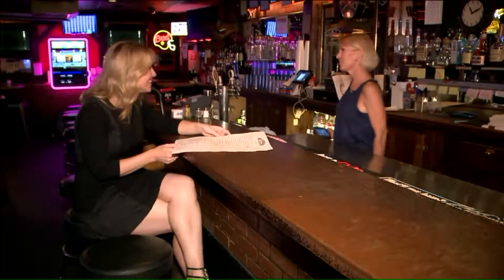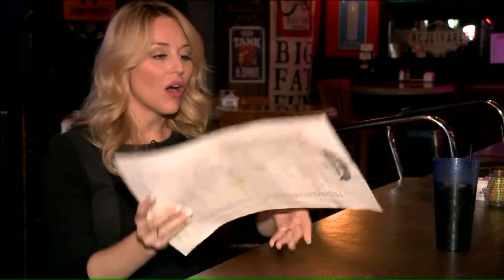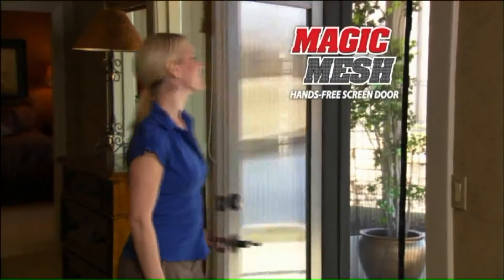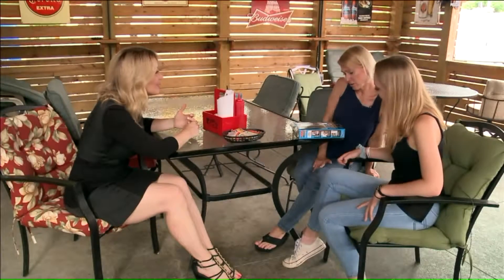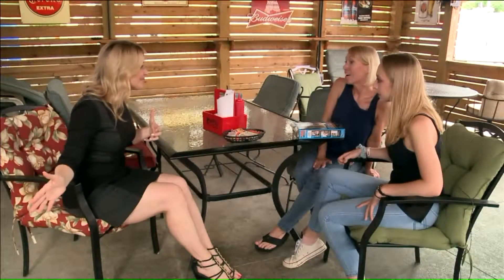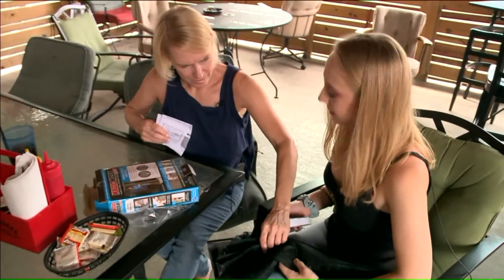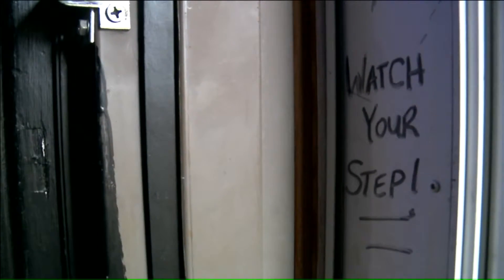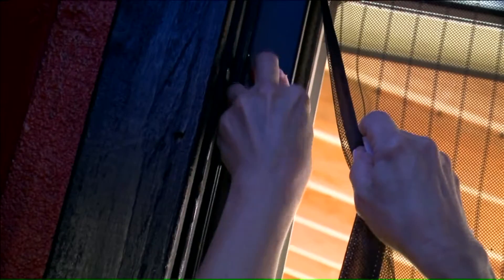Does Magic Mesh work?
Leaving the door open can lead to hoards of unwanted pests. There`s a product that promises to be an easy fix  no tools needed!